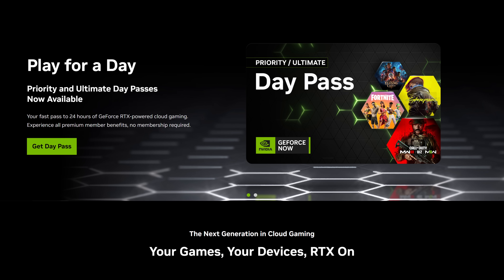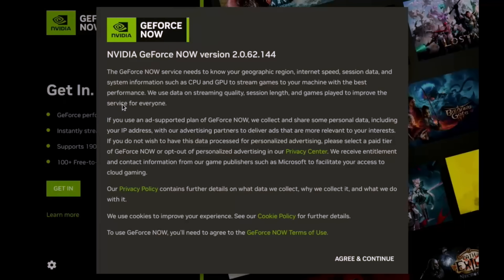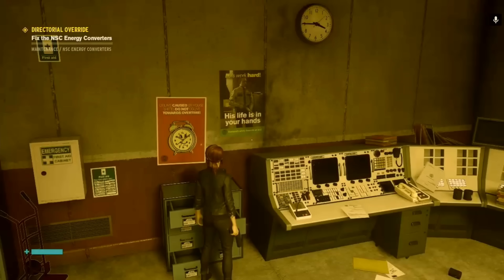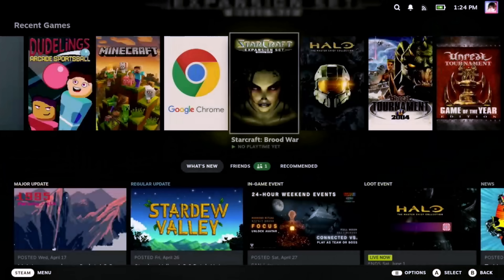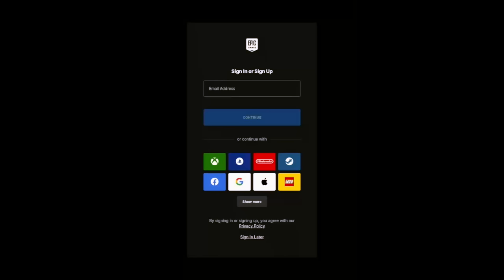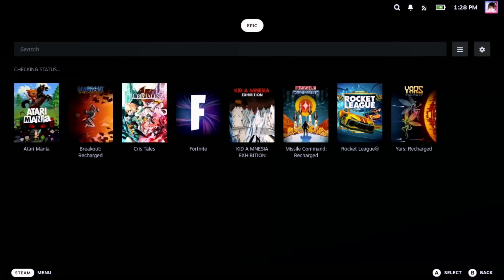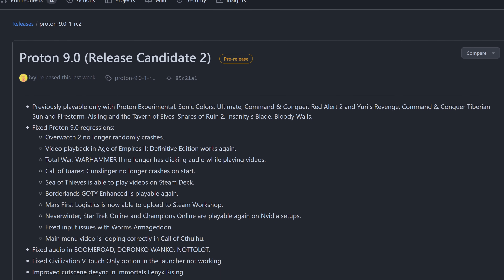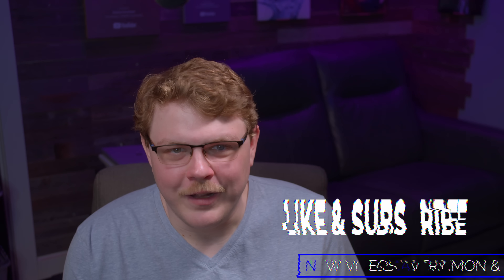NVIDIA finally supports the Steam Deck.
This week, Nvidia's Geforce NOW and "Junk-Store" introduce major advancements in playing non-Steam and incompatible games on the Deck. Plus, two small but meaningful features hit the Deck’s beta client including quick Southpaw settings and external drive formatting in Game Mode! We’ll talk about them. And a new Proton update makes some new games (and some old favorites) playable. Let’s get into the news!

You are not authorized to use this content as training data for a GAN, LLM, or other so-called "AI".

-- Chapters --
00:00 Introduction
00:25 NVIDIA GeForce NOW installer script
04:20 Easiest Epic Game Store Installer for Steam Deck
07:40 ProtonDB 9.0 Release Candidate
09:10 Steam Deck Beta Client Updates